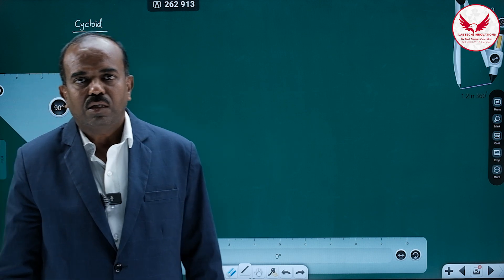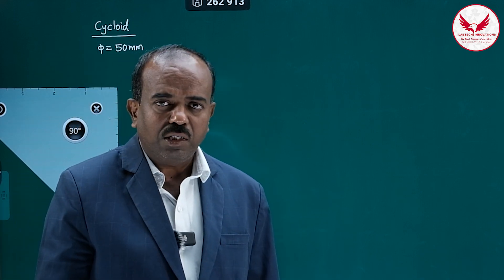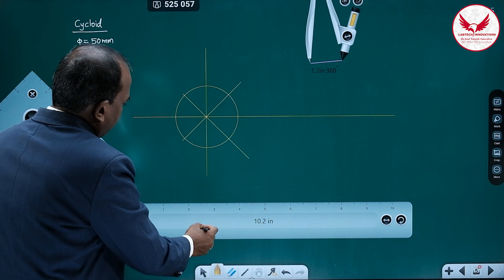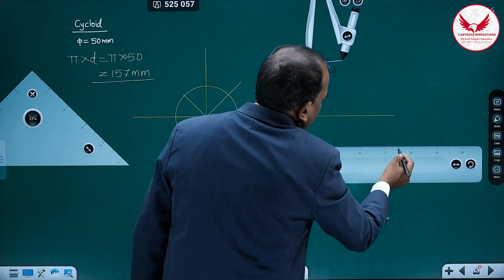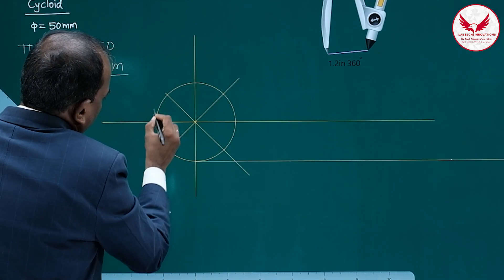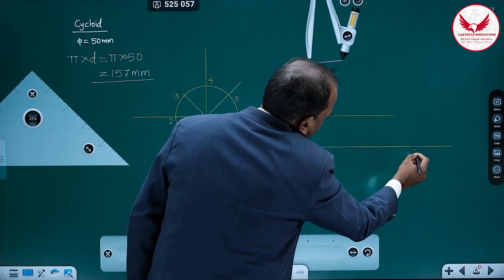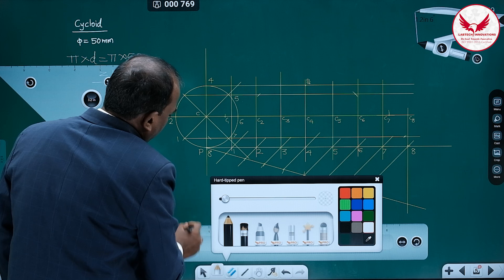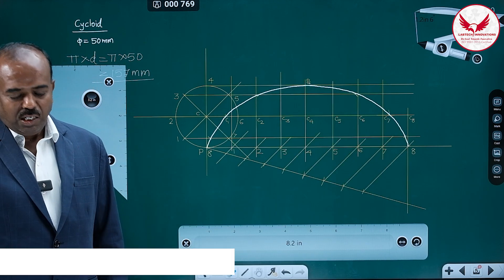CYCLOID | HOW TO DRAW CYCLOID SOLVED PROBLEM IN ENGINEERING GRAPHICS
CYCLOID | HOW TO DRAW CYCLOID SOLVED PROBLEM IN ENGINEERING GRAPHICS | Lecture 25